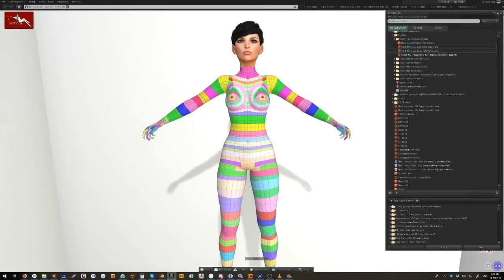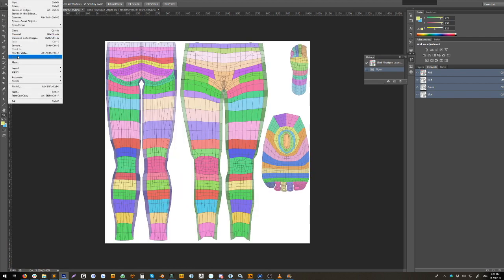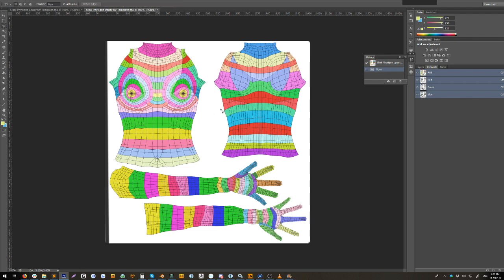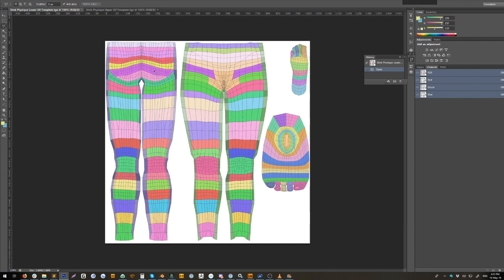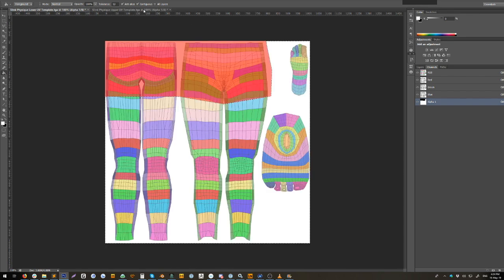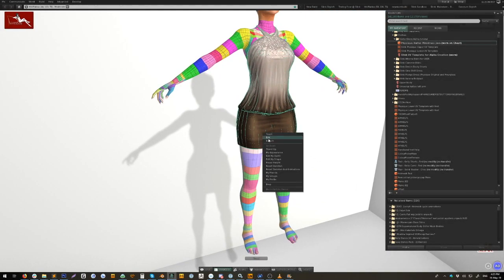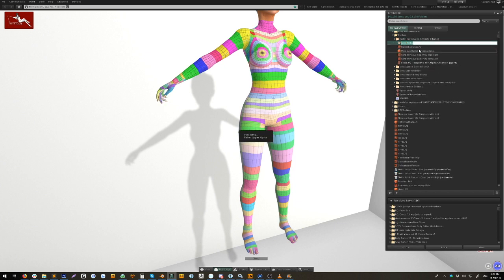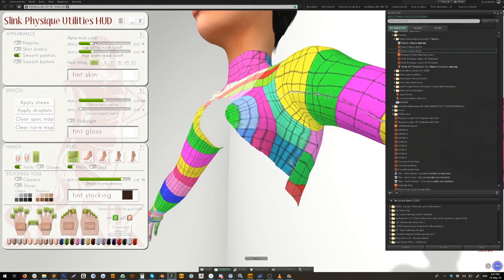Slink Tutorial Alpha layer creation for Redux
This tutorial is for creation of Alpha layers to work properly with Slink Redux (Bakes on Mesh)